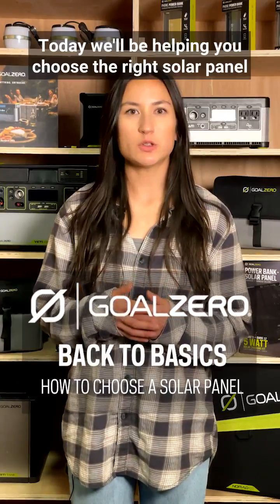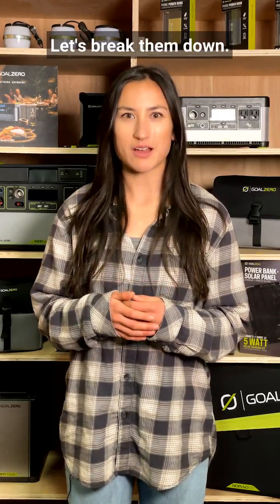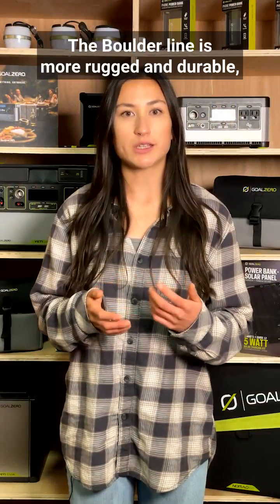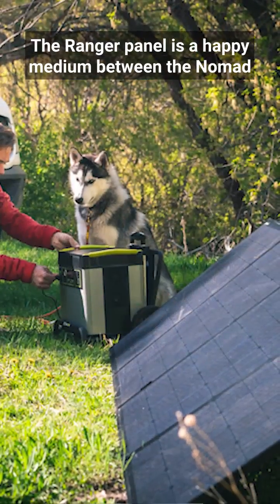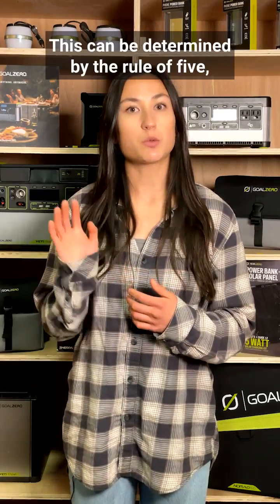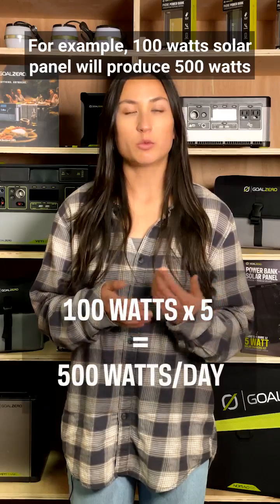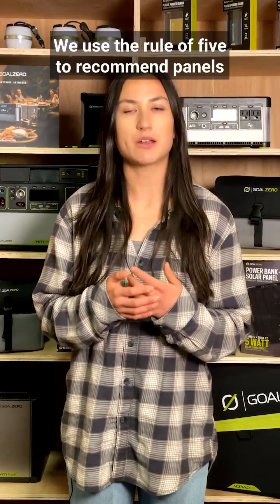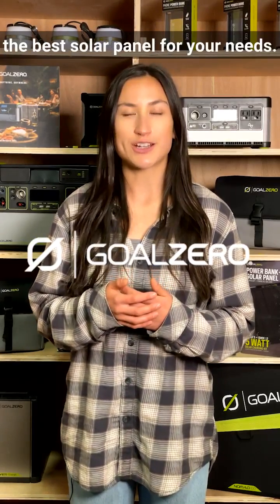// BACK TO BASICS // HOW TO CHOOSE A SOLAR PANEL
So – you’ve got your Yeti portable power station picked out, and you’re ready to delve deeper into the realm of renewable energy. Unsure what solar panel to choose to recharge your Yeti? There’s a couple things to consider:

First, use case. What will you be using your solar panels for? What kind of lifestyle do you lead? Second, how much power do you require? Once you have an idea of the use case and power requirements, it’s easy to choose panels that are best for you.

Nomad Series: This line of panels is the most portable and lightweight. Most ideal for someone who is constantly on the move with small to medium power needs.

Boulder Series: The most rugged and durable panels we make! Great for someone with mid-to-high power needs. With mountable and portable options, it’s easy to customize this setup for home, RV, or van.

Ranger Series: Extra energy, less weight. This 300-Watt panel packs a punch and is great for someone who needs a lot of power but prioritizes portability.